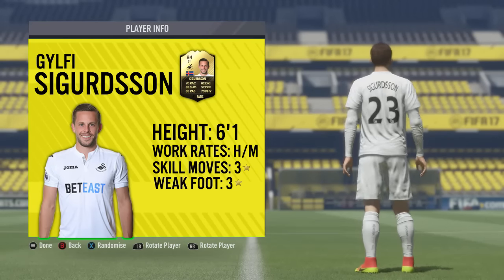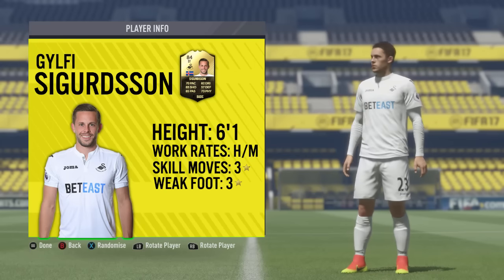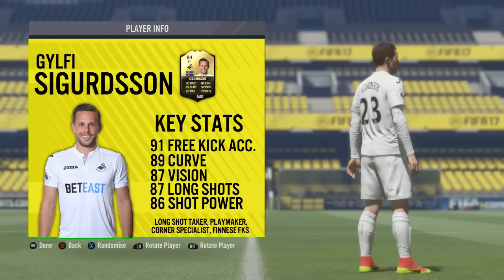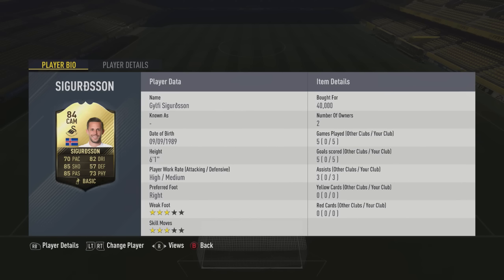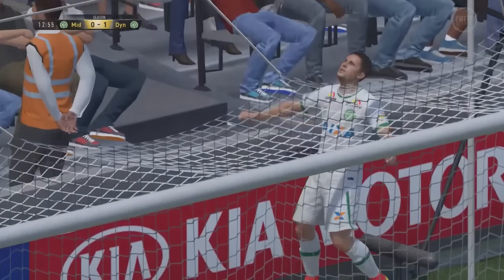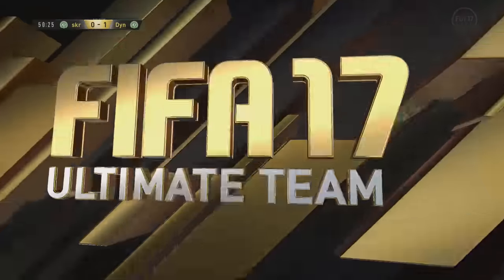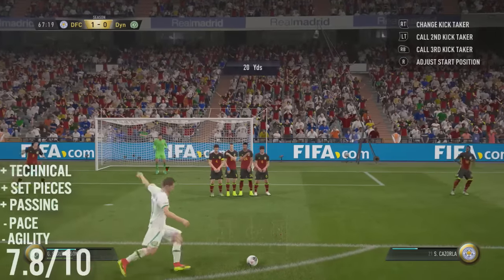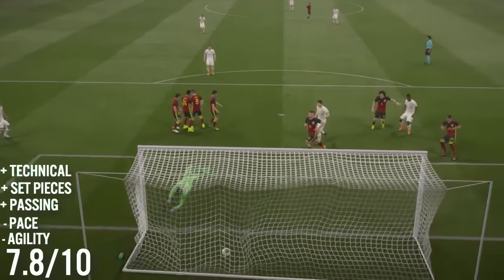FIFA 17 IN FORM GYLFI SIGURDSSON (84) PLAYER REVIEW! | FIFA 17 ULTIMATE TEAM